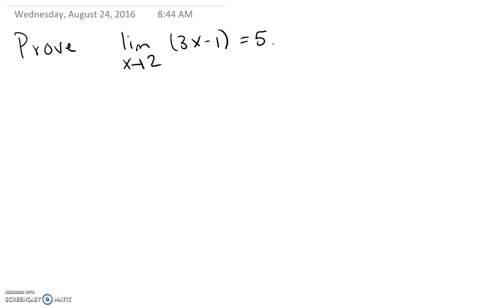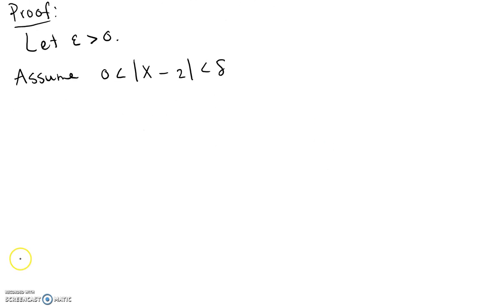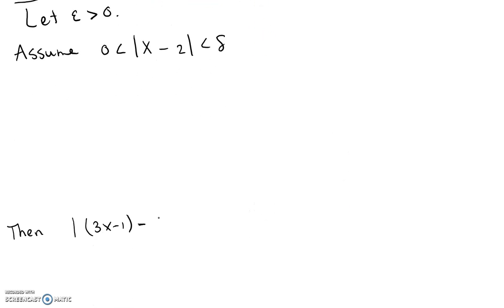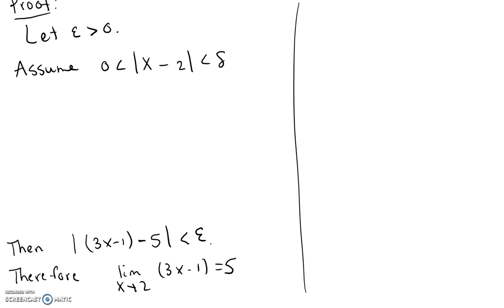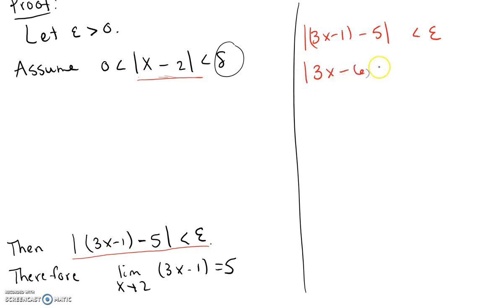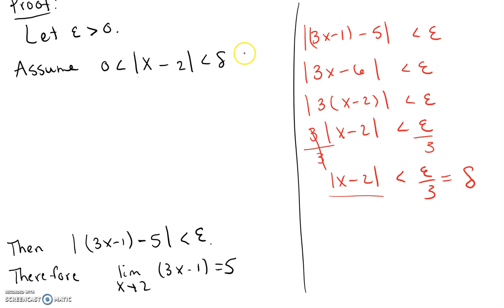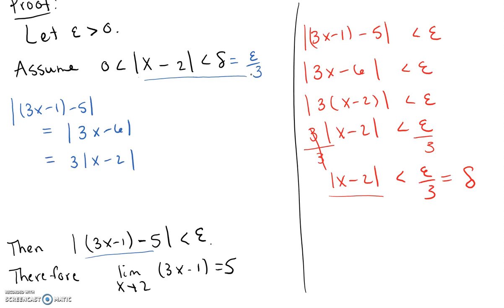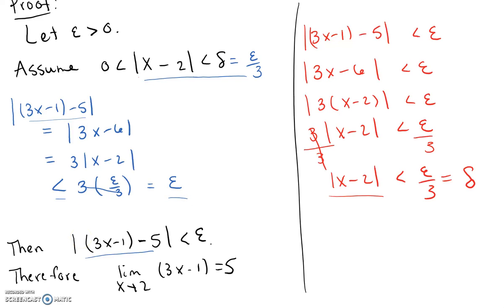Epsilon-Delta Limit proof example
This is an example showing how to use the epsilon-delta definition of a limit to prove the value of a limit.